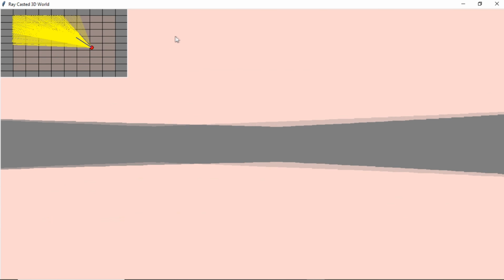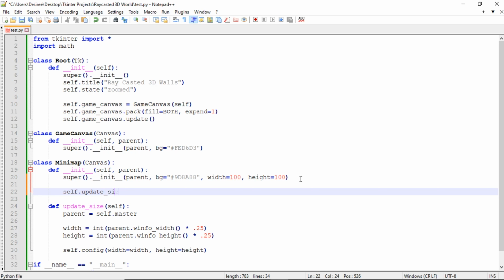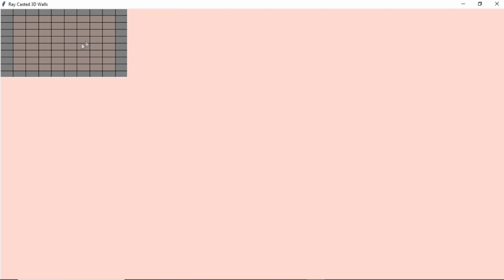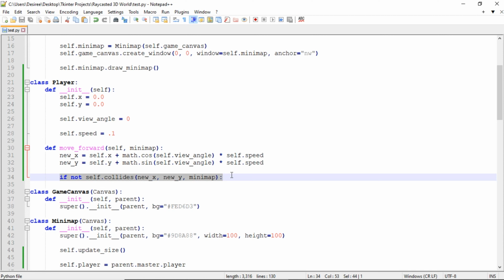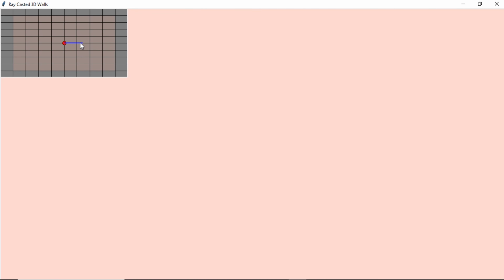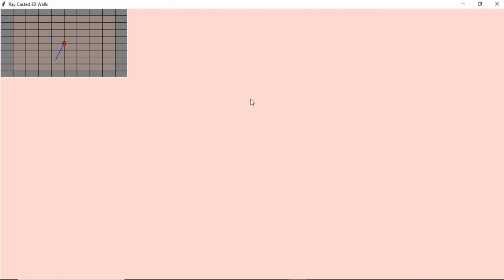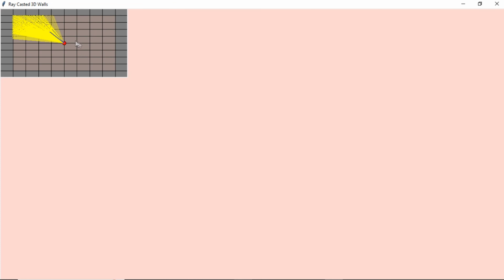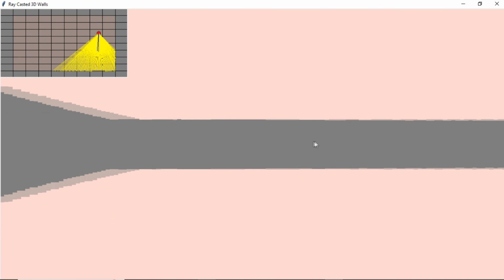Python Tkinter Tutorial | How to Raycast "3D" Walls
In this video we go over how to raycast "3D" walls in Python Tkinter. This technique has been used in games like Wolfenstein 3D.

TIMESTAMPS

00:00 Intro
00:40 Starter Code
00:47 Creating the GameCanvas
01:10 Creating the Minimap
01:54 Drawing Map Tiles
03:10 Drawing the Player
04:17 Moving the Player
06:15 Drawing the View Line
07:00 Rotating the Player
07:56 Drawing the Rays
09:29 Drawing the "3D" Walls
10:55 Outro